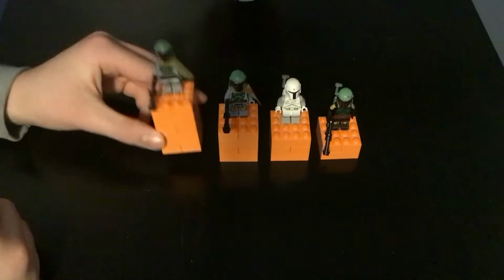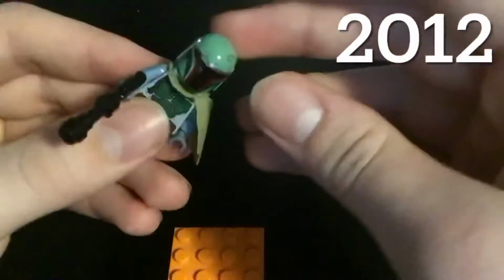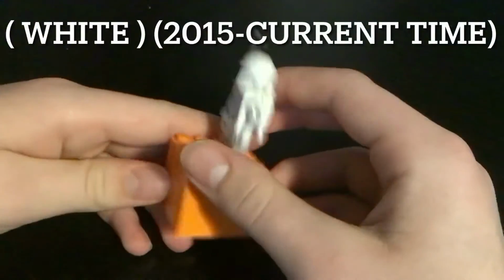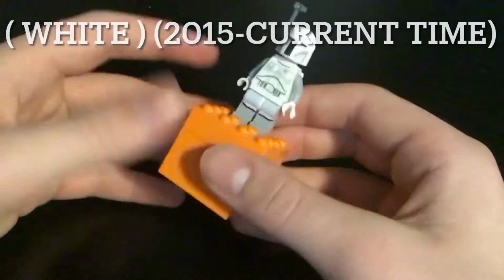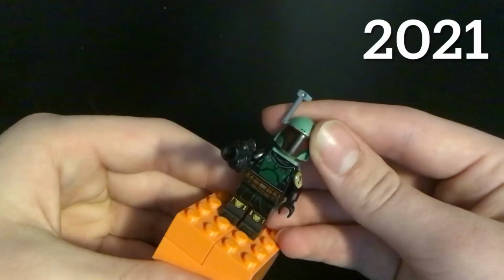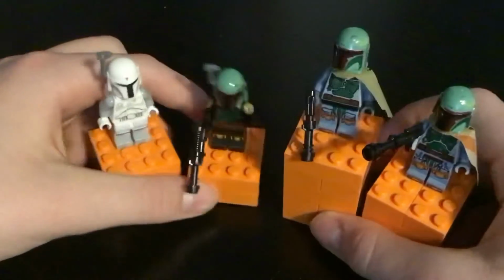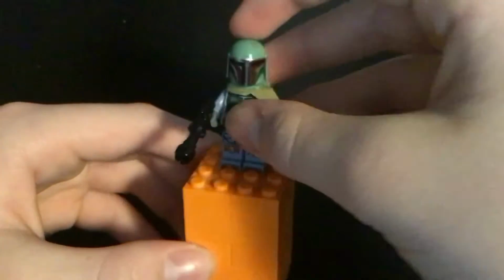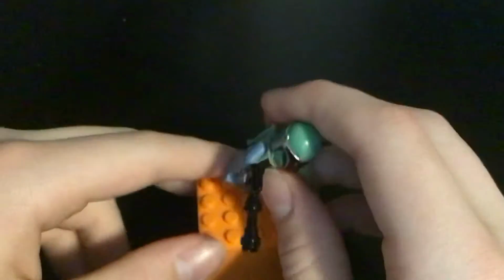Boba Fett’s Character Review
I review my four Boba Fett mini figures including: 2021, 2016, 2015 white, and 2012 versions
Be sure to watch till the end for some good laughs XD